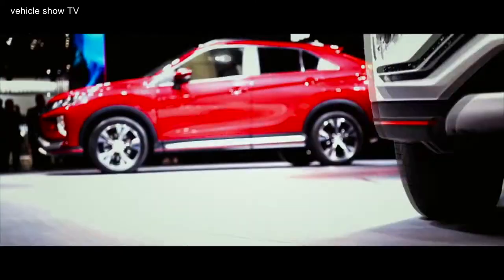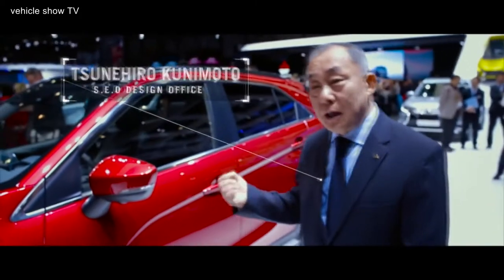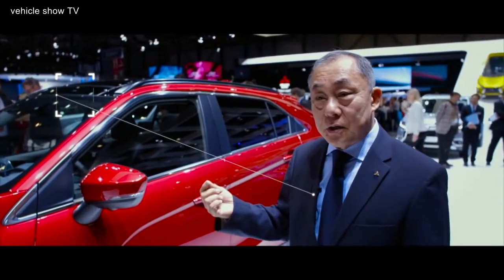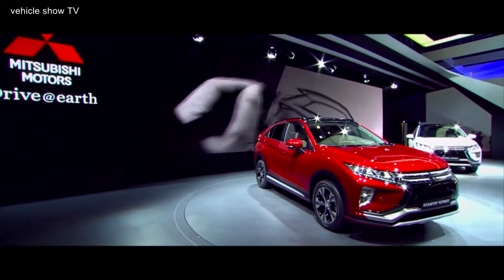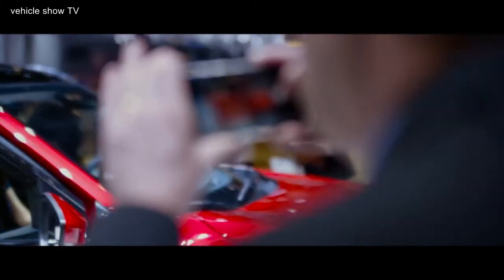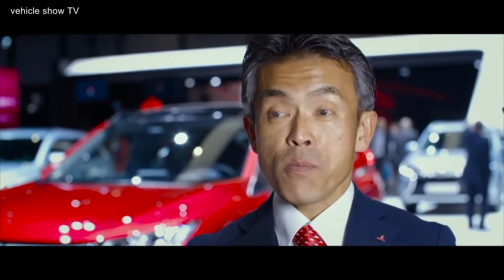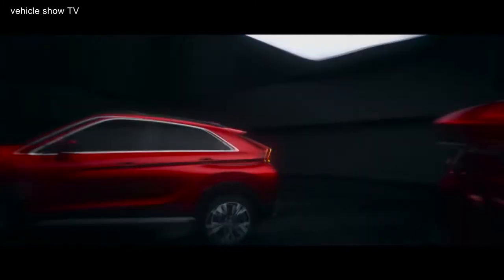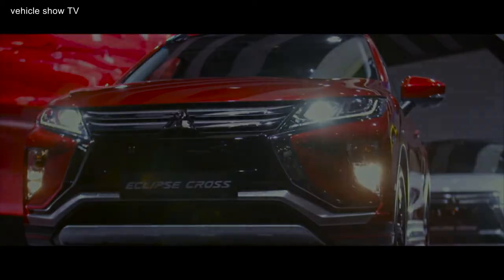Mitsubishi Eclipse Cross 2018 - Super All Wheel Control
A sharp looking and equally sharp driving 4WD SUV coupe, the new Eclipse Cross integrates new 'dynamic shield' styling with exciting design, Japanese quality, excellent driving dynamics and innovative technology features.
Allso you will se the demonstratiin of all wheel control system in the new Eclipse Cross that makes this an SUV for all terrains and all conditions.